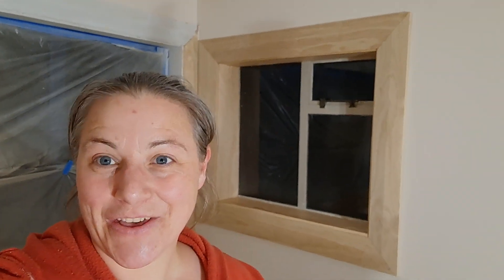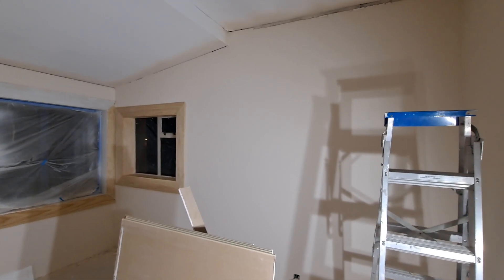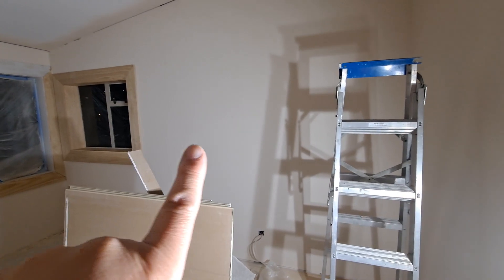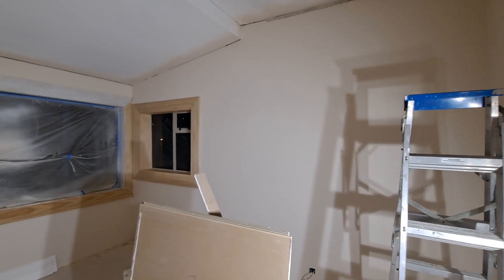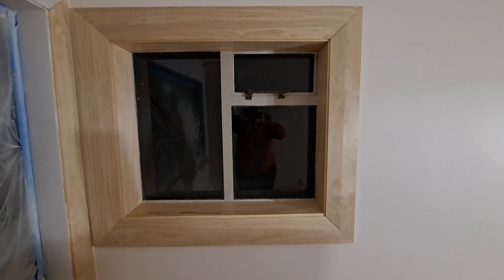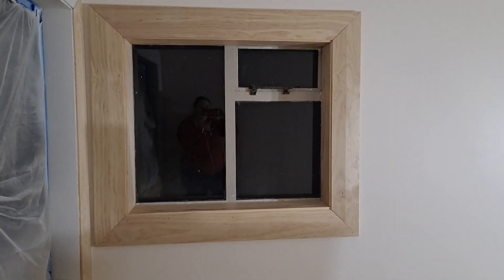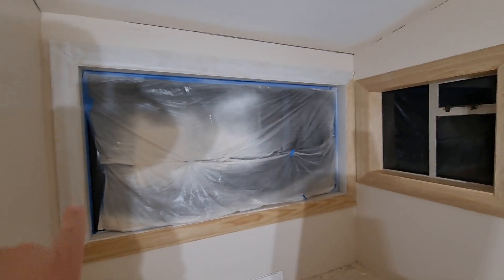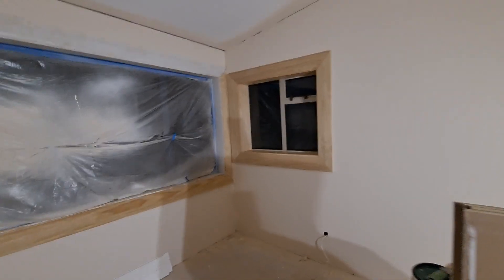Overly excited about a bedroom window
This part of the wall and this window looked so much like an afterthought. Now it looks like it's always been there, and better still it looks like is supposed to be there!